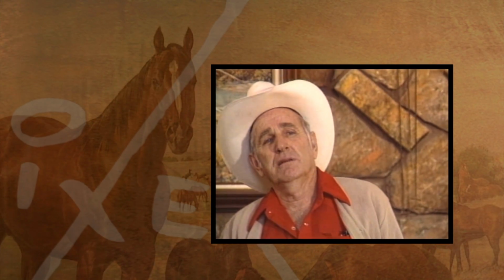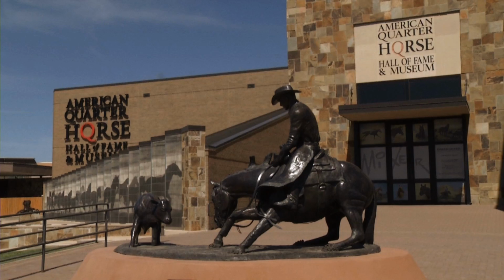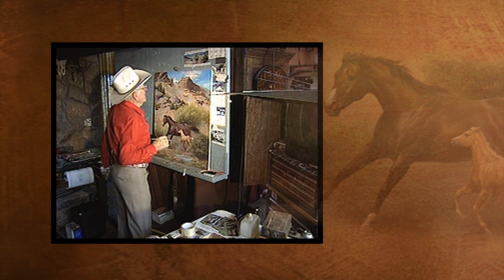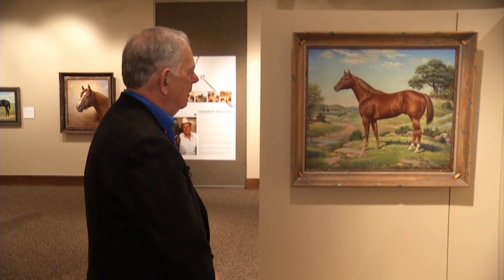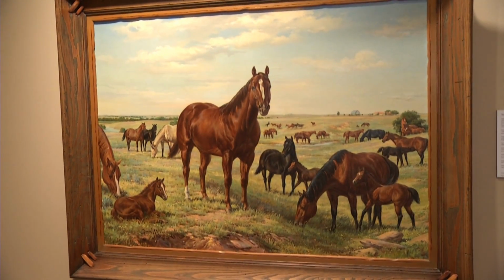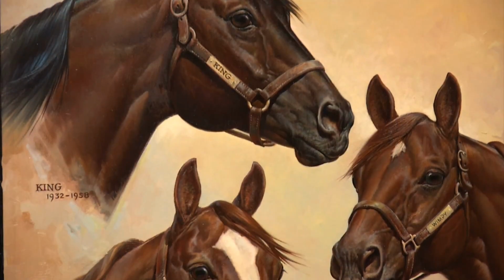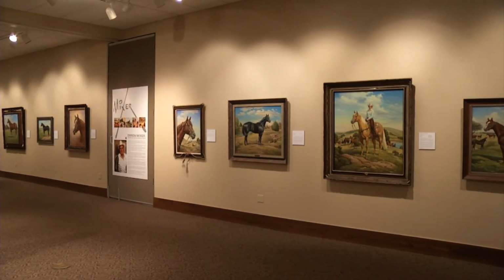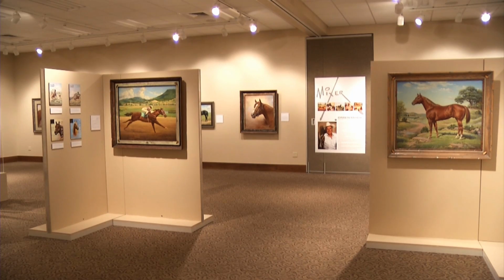AQHA News: Orren Mixer Exhibit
Find out more about the Orren Mixer Exhibit taking place through July 27, 2013 at the American Quarter Horse Hall of Fame & Museum in Amarillo. AQHA Executive Vice President Don Treadway, Jr., explains some of the 50-plus paintings and artifacts on display. Learn more about the Orren Mixer exhibit